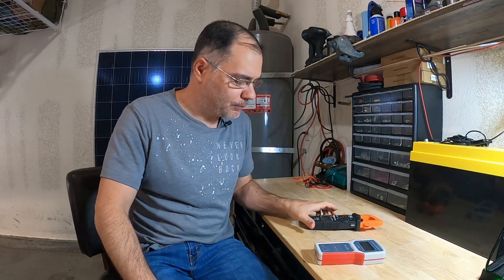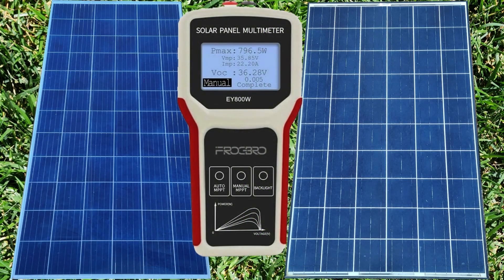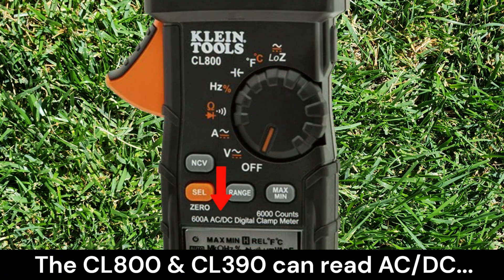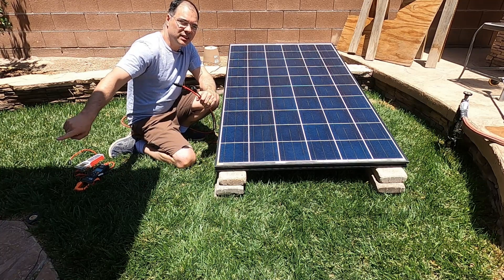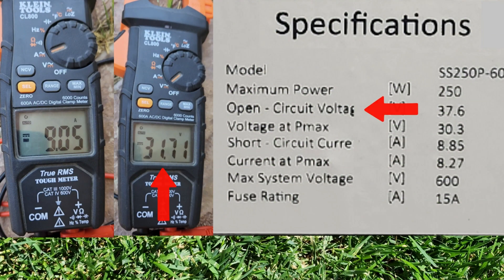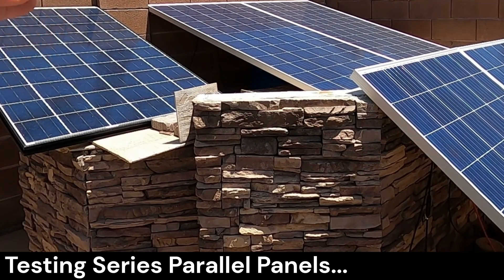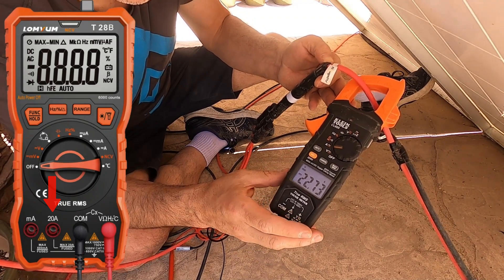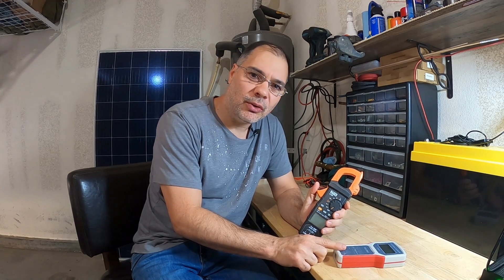How to Test Solar Panels - For Beginners!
A comprehensive guide on how to test solar panels using a solar panel multimeter and a standard multimeter. I use the Klein CL800 and the Elejoy (FrogBro) EY800W to perform the tests. Also, we will see the difference in power between a slightly used and brand new panel of the same make and model.

It should be noted that while a multimeter will give you an indication as to whether you have a working panel or not; it is not necessarily the most accurate device to use when testing solar panels as they should be tested under load.

I also cover how to use a multimeter as well as how to read solar panel specifications. The solar panel meter I used in this video has a 60V limit, so it is not very useful when trying to test more than one high voltage output panel (above 30V) in series. It’s intended for lower voltage panels. Otherwise, you would have to connect your panels in parallel, thus requiring a branch connector to do so. It's best to just test panels one at a time if you are trying to figure out if you have a bad panel somewhere.

NEW 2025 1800W Version With 120V VOC

0:00
0:00 - Intro
0:48 - The Panels
1:21 - How to Read Panel Specs
2:39 - Tips for Testing Panels
3:08 - About the Meters (Probe VS. Clamp)
4:33 - Multimeter Basics
6:01 - How to Probe MC4 Connectors
7:27 - Test Single Panel (250W)
11:04 - Why Panels Should Be Tested Under Load.
11:45 - Test Single Panel (335W Used)
12:55 - Test Single Panel (335W New)
13:56 - Test Series Parallel Panels
17:55 - BRO! What Happened to My FrogBro!!!
19:05 - Conclusion

Electricity is dangerous and can kill. Please use common sense.